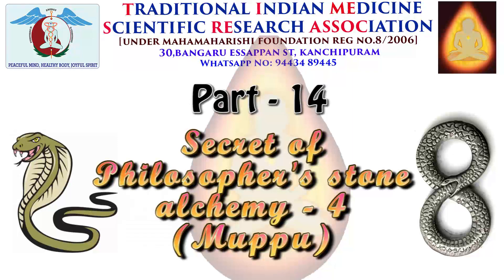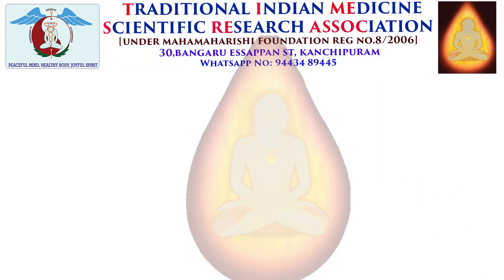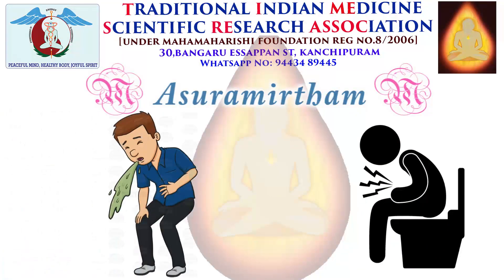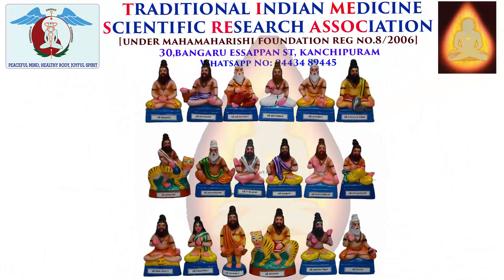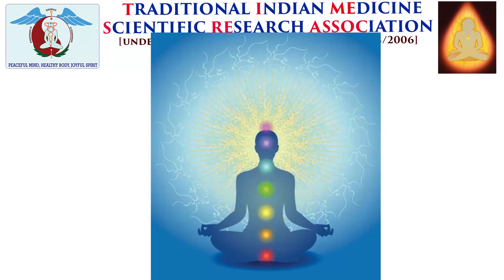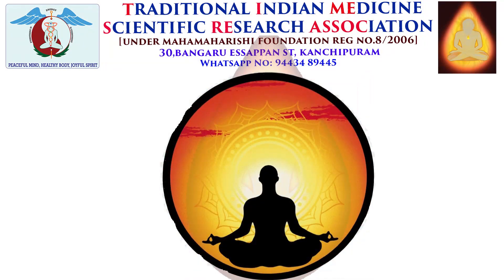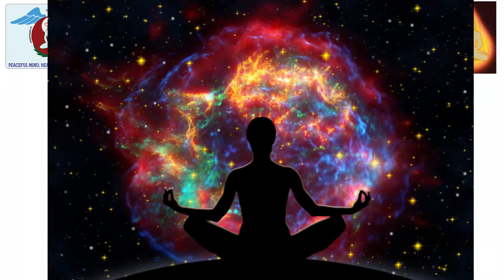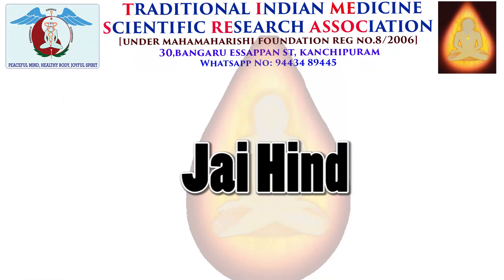Part #14 - The secret of Philosopher's Stone alchemy : Part -4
The secret of Philosopher's Stone alchemy : Part -4